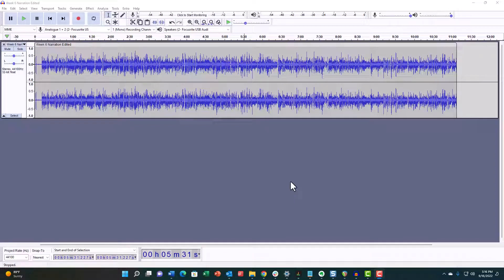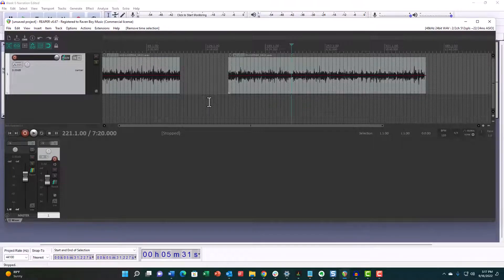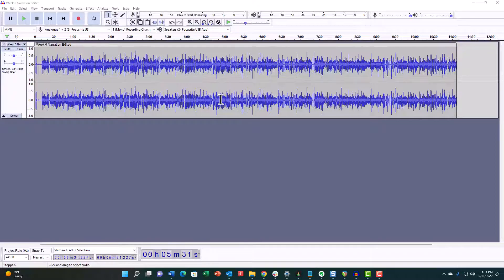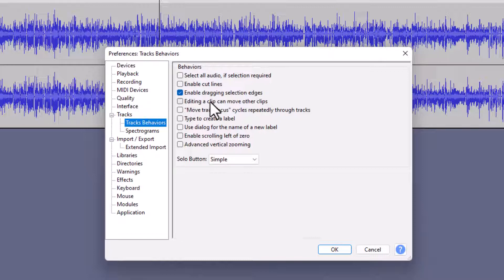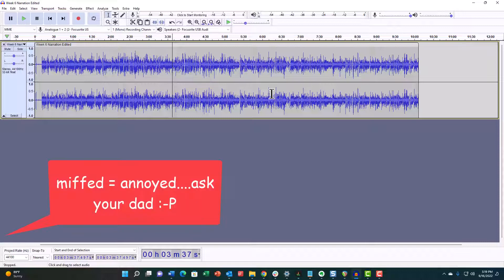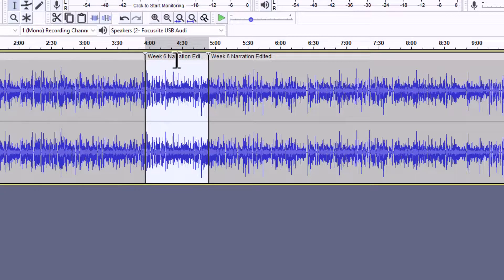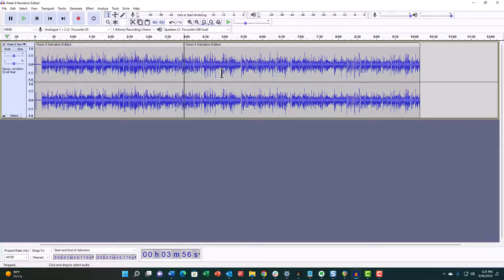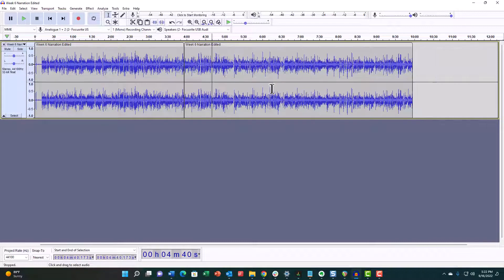Audacity Moving Other Clips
Some asked why Audacity 3.1.1, which now has non-destructive editing, was still moving other clips later in the timeline when performing a cut or delete.

She had unchecked the box in Preferences that says "Editing a clip can move other clips." And still, cutting out some audio still resulted in the downstream/later audio connecting back up with the stuff still there after the cut.

The first problem here is that she wasn't actually creating an additional "clip" later in the timeline after the cutting/deleting. And the reason for THAT is simply that Audacity 3.1.1 STILL does destructive editing. It does BOTH. You just have to know how to cut something out to use non-destructive editing.

The old way of just highlighting some audio and deleting it won't do that. It will work like it always did - destructively. The video shows how to do it both ways.